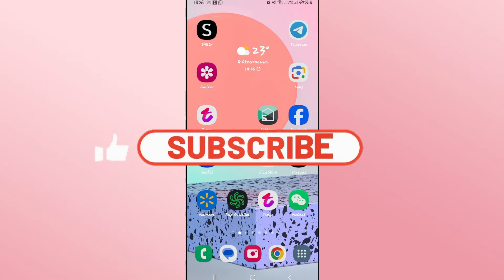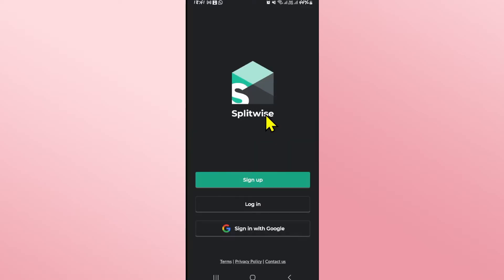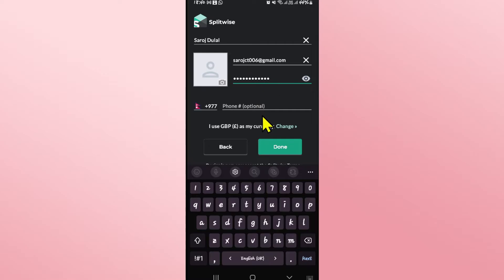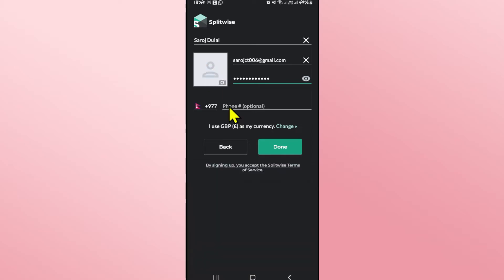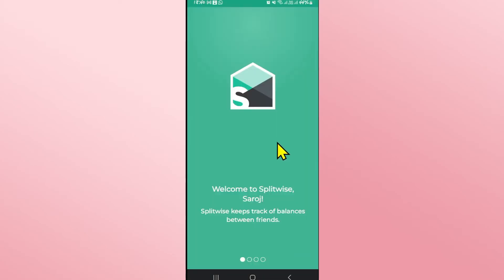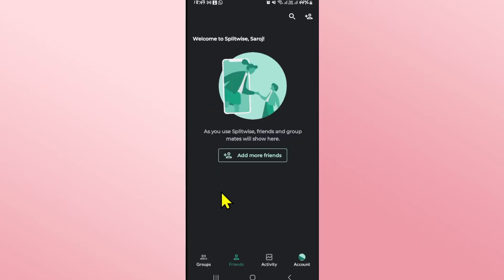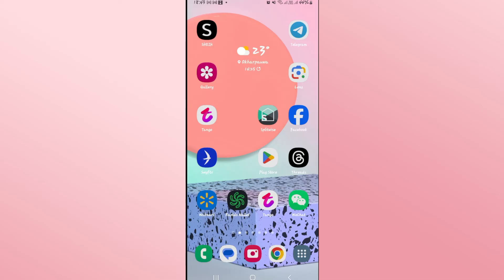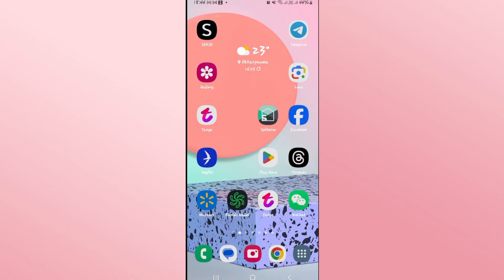How to Create an Account on Splitwise Account? Splitwise Account Signup (2024)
In this video, we will guide you through the process of creating an account on Splitwise. Splitwise is a fantastic tool for managing shared expenses, making it easier to split bills with friends, family, or roommates.